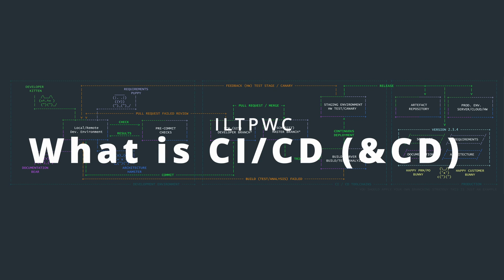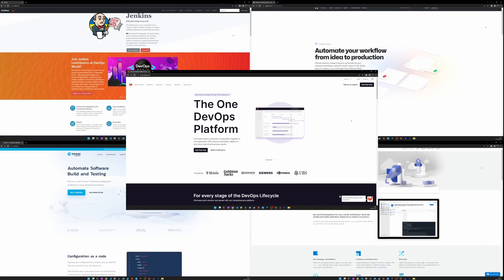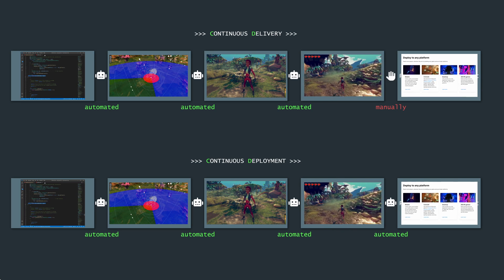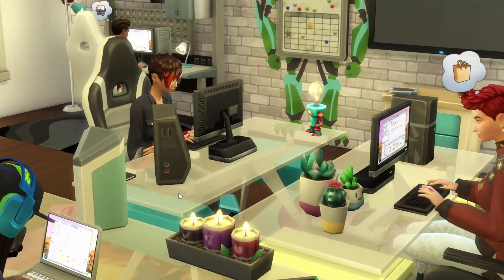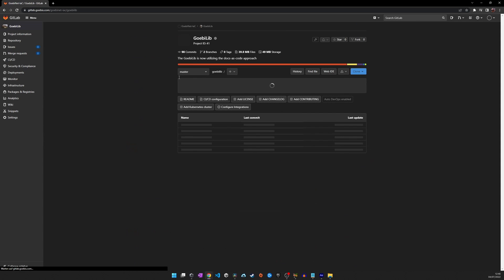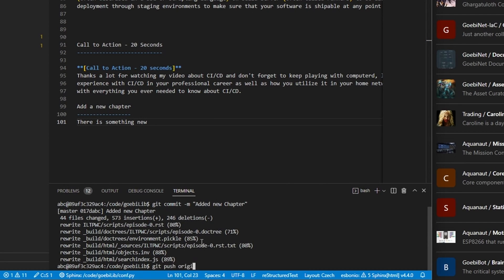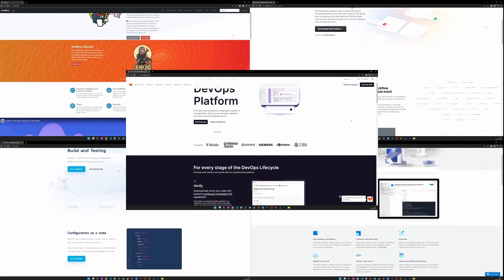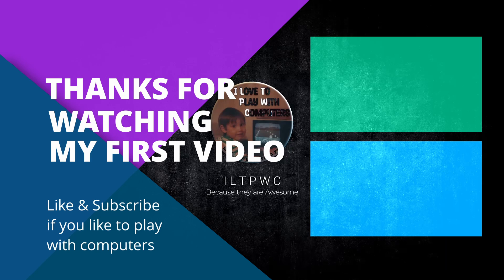EYNTK CICD - Everything you ever needed to know about CI/CD & (CD)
Welcome to my first ever YouTube Video!
Ok the first with content - not just the channel trailer.

I will teach you everything you need to know about Continuous Integration, Continuous Delievery and Continuous Deployment.

0:00 - Intro
0:40 - What is CI/CD
2:10 - Benefits
3:06 - Example
4:27 - Summary
5:24 - Outro